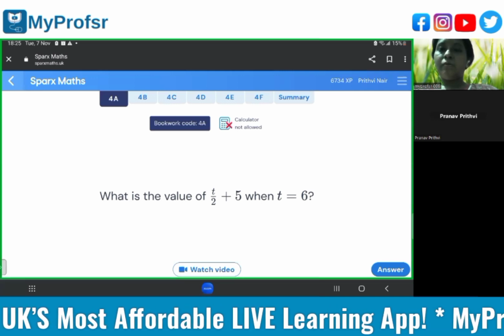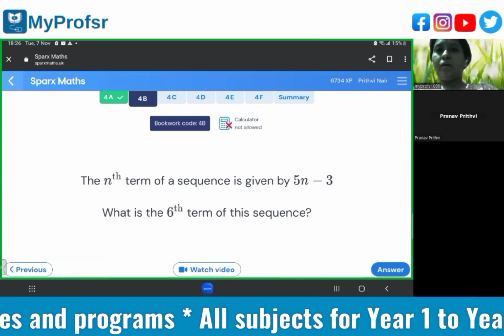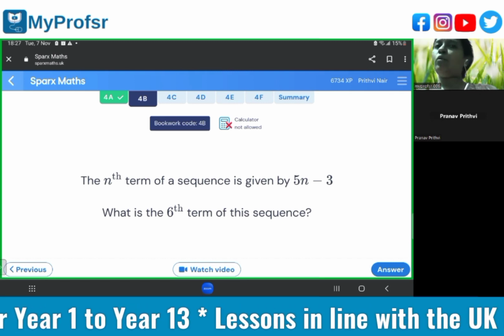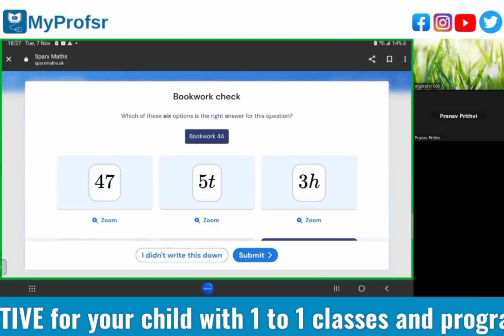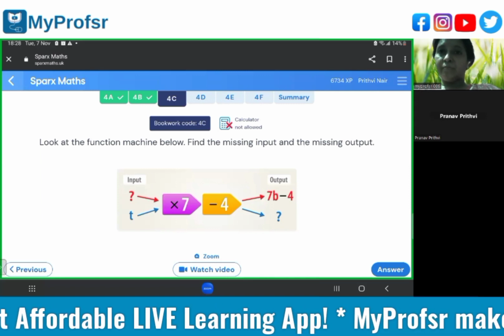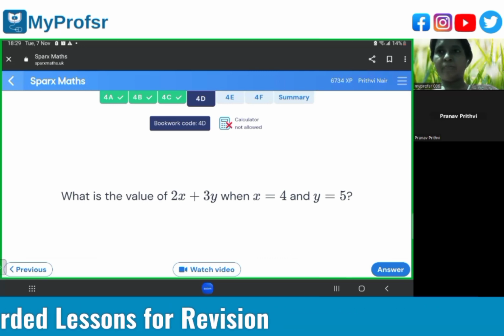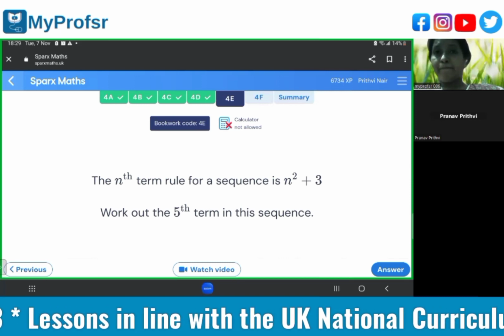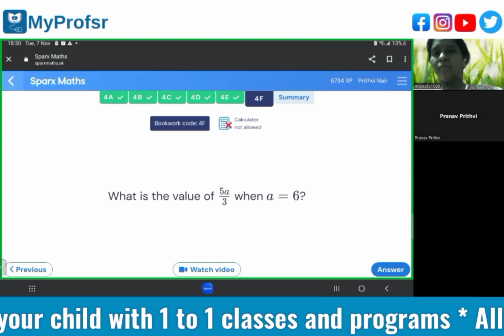Online Classes with Highly Qualified Tutors - Anytime and Anywhere - MyProfsr Tutor UK 🇬🇧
UK's Most Affordable 1 to 1 Online Tutors From £6.99 Per Week For 11+ , SATs , Year 2, 3 & 4 , Year 5, 6, 7, Year 8 & 9, GCSE, AS Level, A Level.

🔹Home Classroom Provides Everything You Need for Quality Online Learning
🛑Find the Best Online One to One Tutor for your child today

☎️+𝟒𝟒-𝟕𝟑𝟎𝟕𝟑𝟒𝟔𝟕𝟐𝟓

🔹 Online Classes with Highly Qualified Tutors - Anytime and Anywhere

tutor in london
myprofsr tutor
tutors near me
London online tutor
Keystage1 tutor
Tutorful tutor
Mytutor tutor
Myprofsr online tutor
Uk online tutor
Best online tutor in uk
Best math tutor
Online tutoring company
Affordable academic success tutor
Online math tutor near me
Uk tutor
Tutors in london
Myprofsr
Mytutor
Tutorful
Online tutors
Tutors near me
Tutoring uk
UK online tutor
Tutorful UK